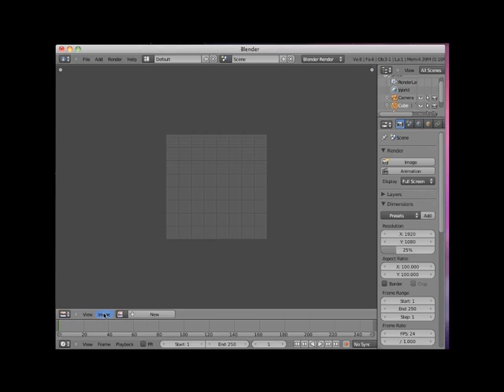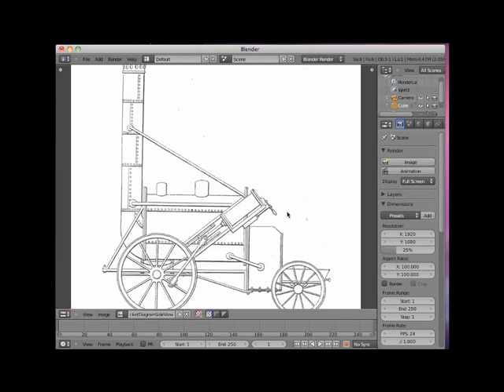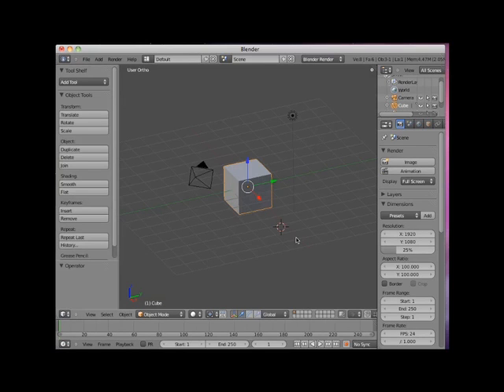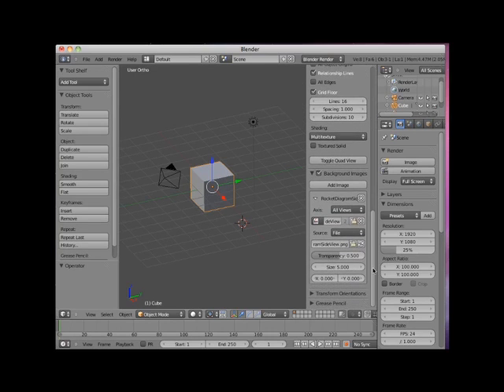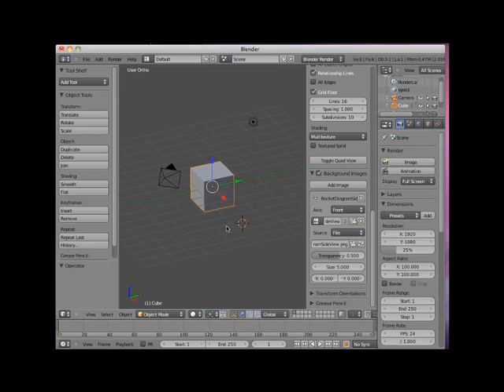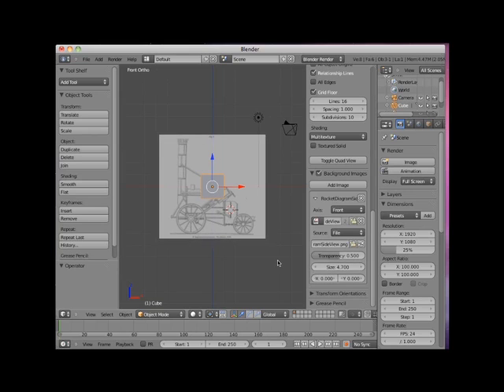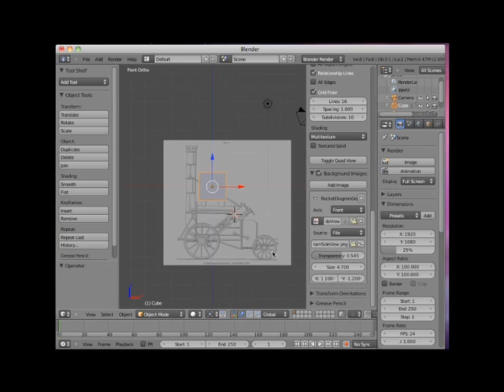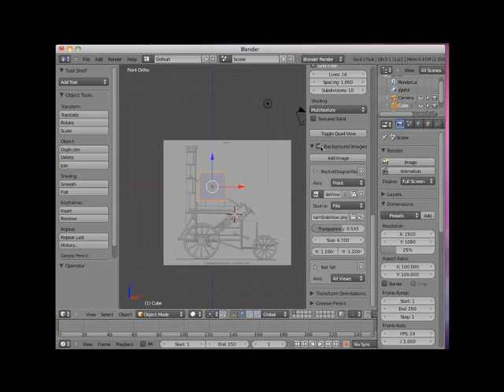BLENDER COURSE - Background Image